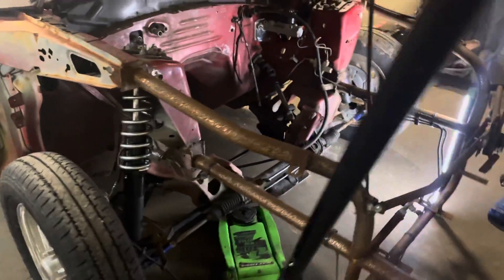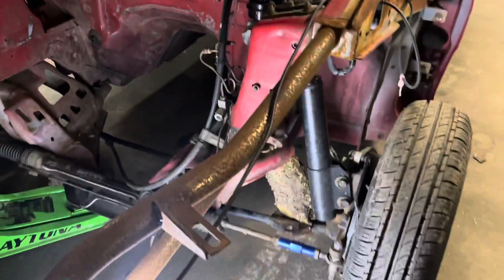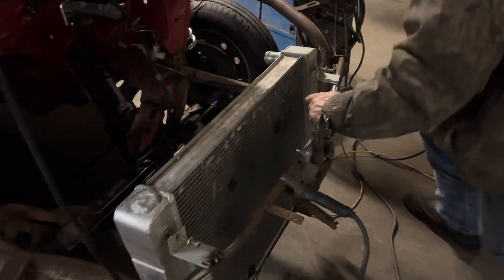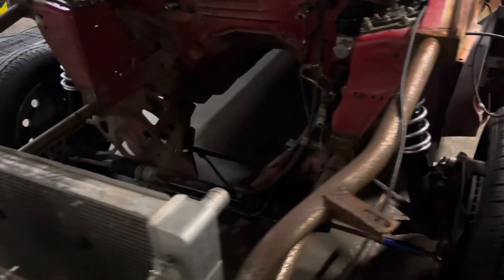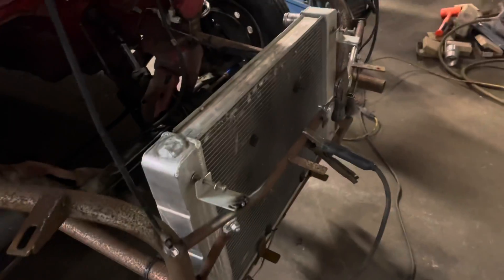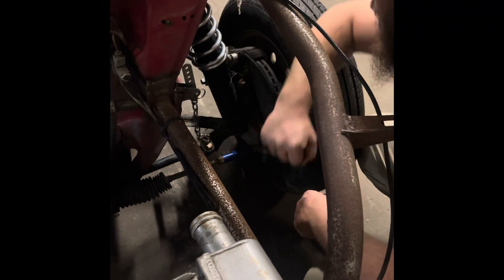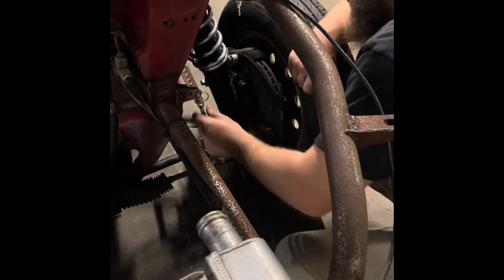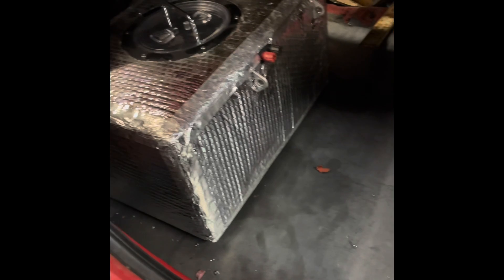Finally. Getting some work done!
It’s about time i get to work on the car. Holy cow it’s been a while since i could touch it. Gotta figure out a way to think ahead and record more. I think about recording then i show up and get straight to work. Luckily the wife got some for me. It’s better than nothing.

For all your parts needs. Check out Hypermotive Performance on google, Facebook, and Instagram